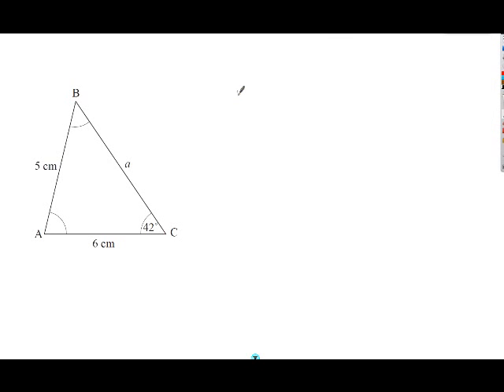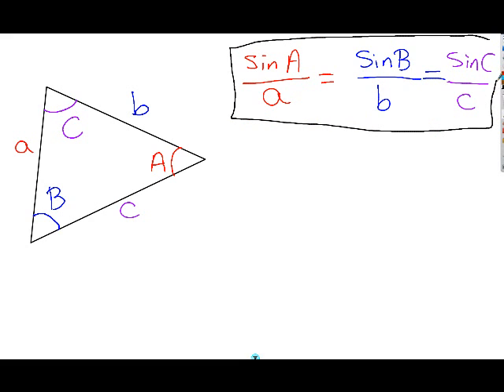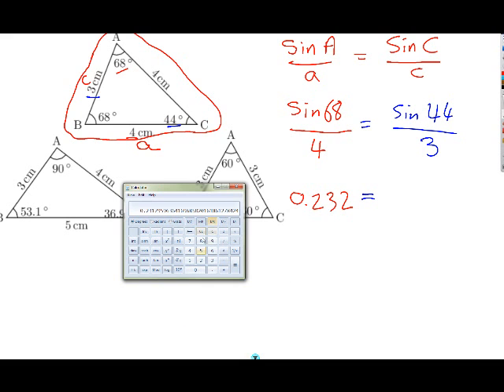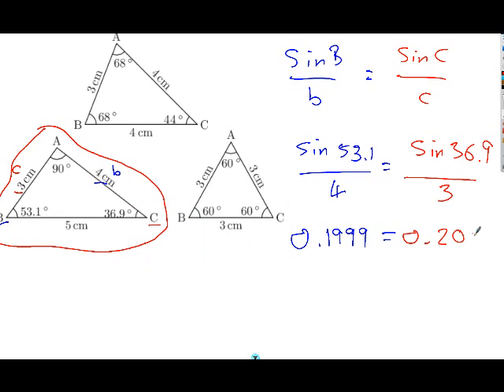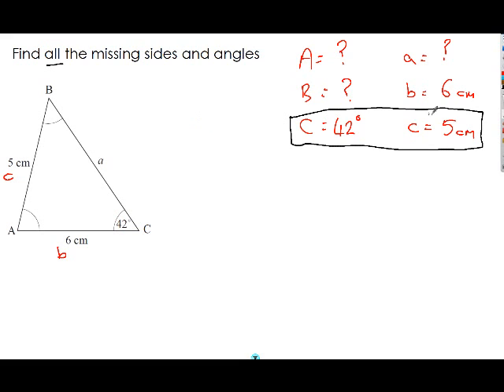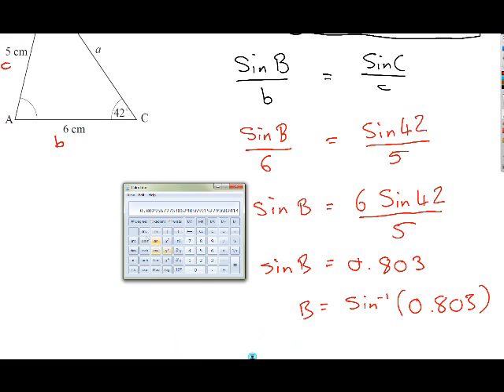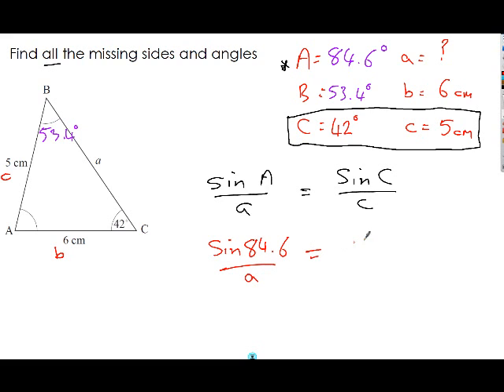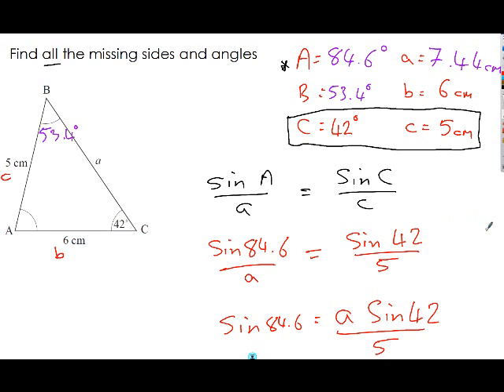Sine Rule - Full